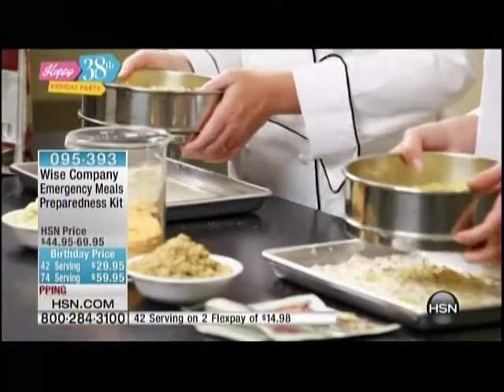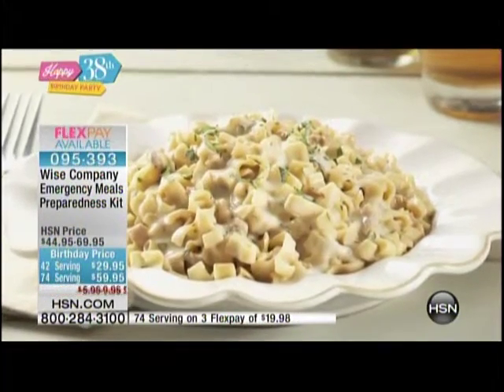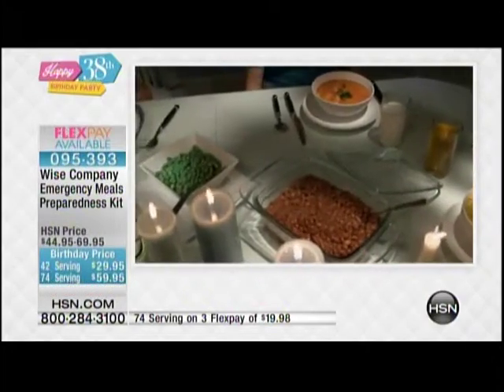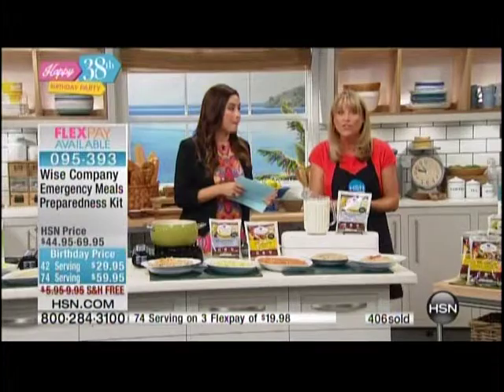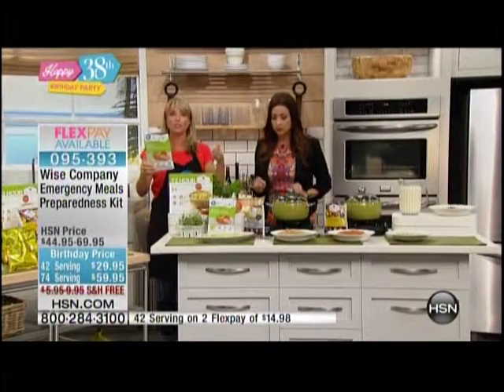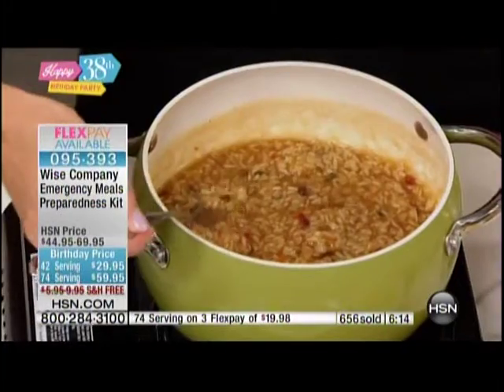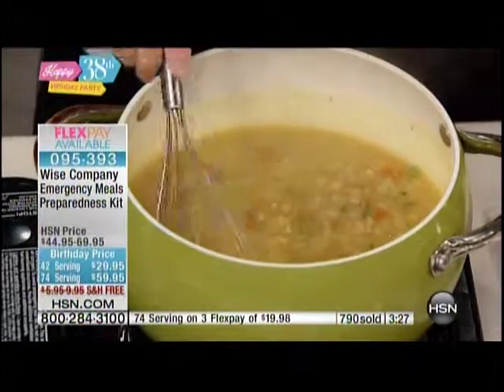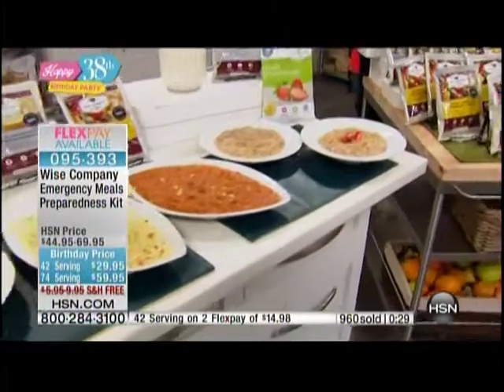Kelly Diedring Harris presents Wise Emergency Kits on HSN; July 2015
Kelly Diedring Harris regularly presents products on the Home Shopping Network.